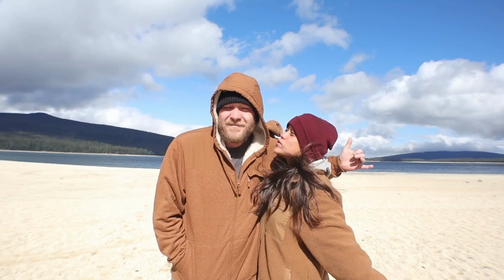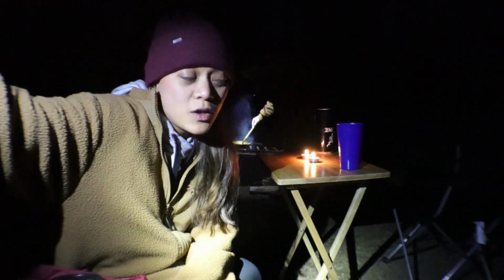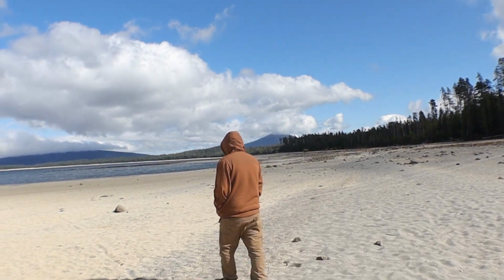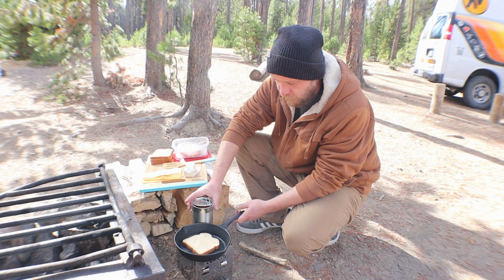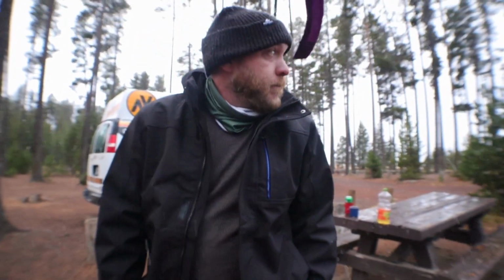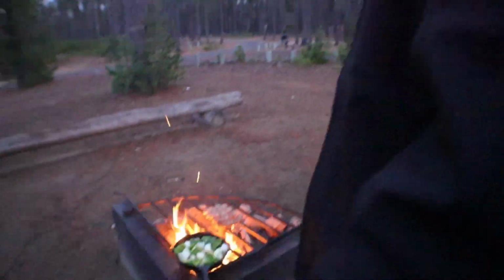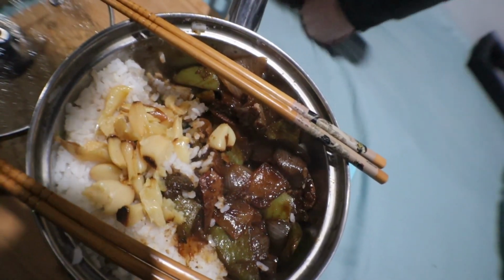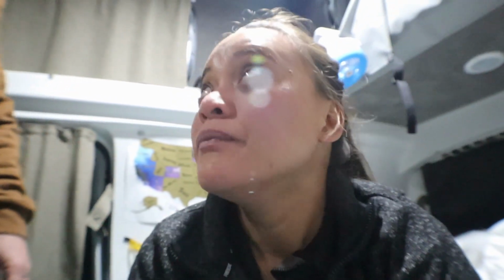Learning How To SURVIVE VAN LIFE During WINTER | Contorta Flat Campground, Oregon 🇺🇸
How did we survive van life in the snow??
With a lot of food, candles, and multiple pairs of socks!
We had a very big surprise when we experienced snow at our campsite in Contorta Flat Campground in Oregon. Nevertheless, we were still able to cook dinner on our campfire while it was snowing, and stayed warm with some wine and beer. We also made sure to light some candles to keep the van warm throughout the night, and we were surprised at how great we slept even without a heater or extra blankets.

Oregon was absolutely beautiful, and we can’t wait to come back and visit during the summer!

Our favorite Van Life Items:

Power Inverter
Center Console Organizer
USB Rechargeable Fan
Portable Power Station
Power Banks
Mini Aeropress
Portable Camping Grill
String Lights
Magnetic Light
Travel Packing Cubes
Plastic Storage Bins
Camping knife
Portable projector

Laptops we use:
Chromebook Spin 13”
Macbook Air

OUR GEAR:

Canon EOS M50
GoPro Hero 8
Camera Tripod
Camera Backpack
Camera microphone

Let’s connect!

Hey there! We’re Cary and Cris. Earlier this year we decided to quit our jobs and leave our beautiful island of Kauai to pursue a life of full-time travel. Being ex-chefs, our worlds pretty much revolve around food and beverage. So we thought it would be fun to take you with us as we eat, drink, and explore the world.